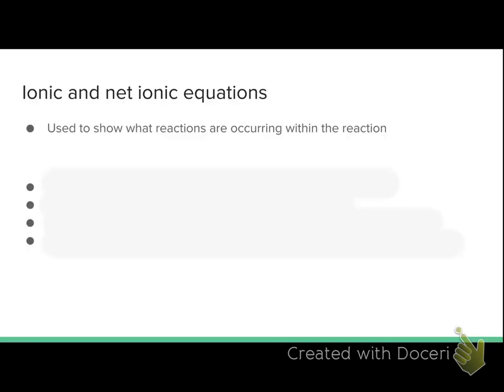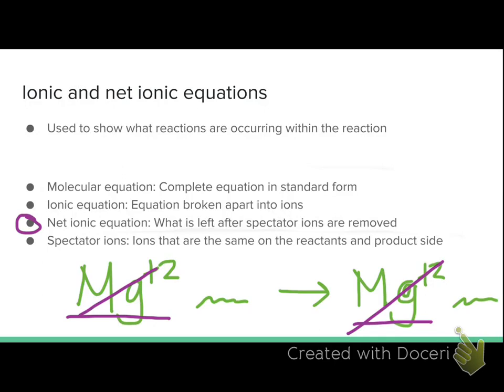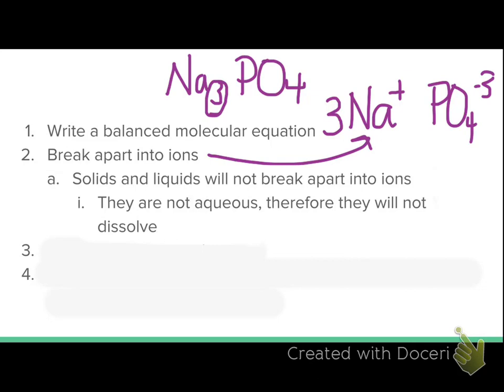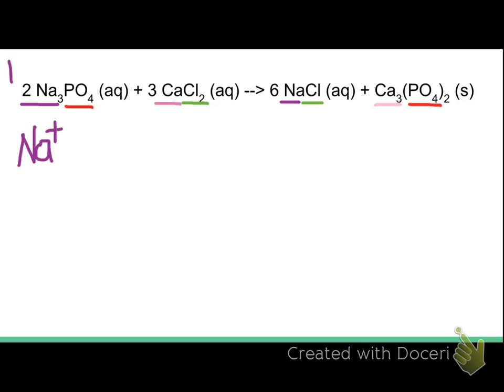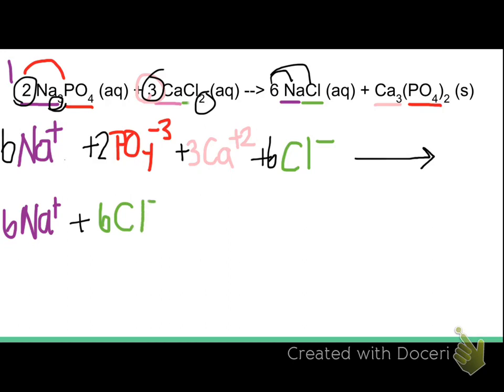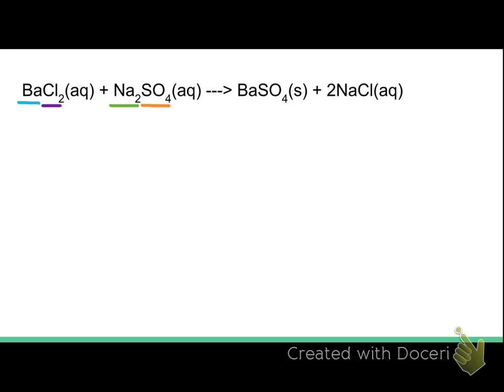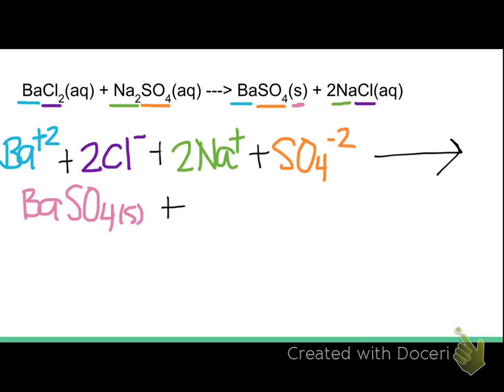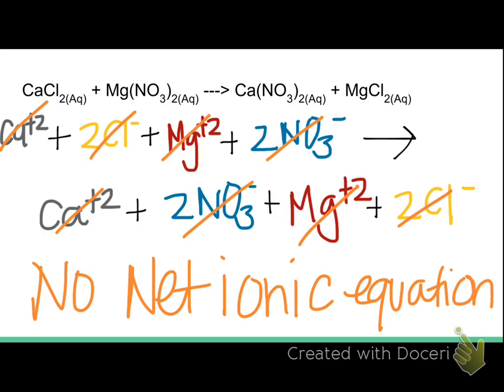Ionic and Net Ionic Equations